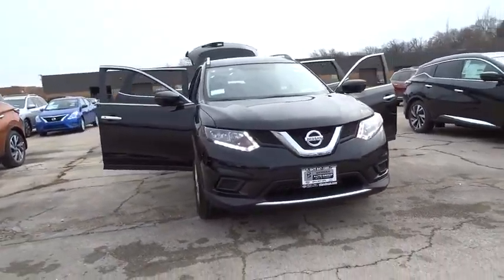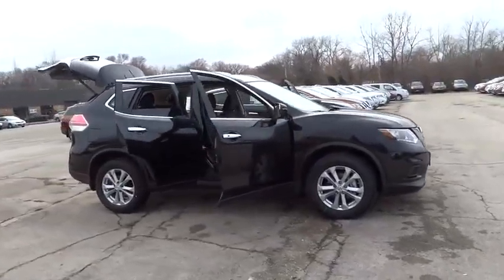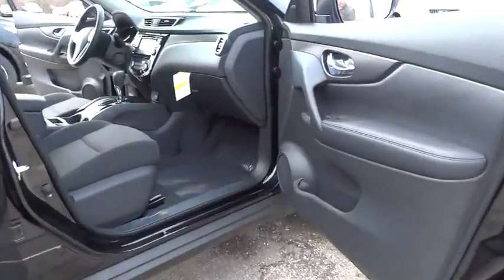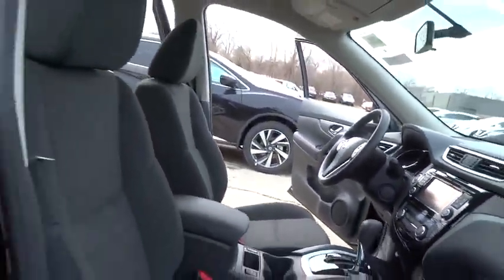2016 Nissan Rogue Skokie, Highland Park, Glenview, Chicago, Park Ridge, IL 24015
2016 Nissan Rogue
Servicing Skokie, Illinois near Highland Park, Glenview, Chicago, and Park Ridge, IL.
2016 Nissan Rogue  - Stock#: 24015 - VIN#: KNMAT2MV9GP628153

Star Nissan
5757 W Touhy Ave

Get ready to ENJOY! Wow! Where do I start?! CHECK OUT THIS PRICE!! With a sale price this low it won't last long!  WE WANT YOUR TRADE-IN NO MATTER THE MILEAGE OR CONDITION NO ONE WILL GIVE YOU MORE! brbrIf you're looking for comfort and reliability that won't cost you tens of thousands then come check out this SUV today. Neat little gas-saving ride here, folks! No trip is too far, nor will it be too boring!